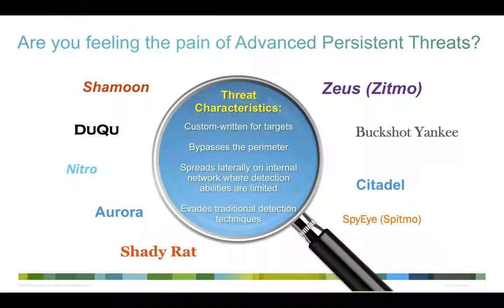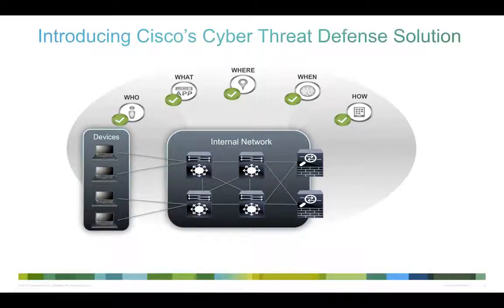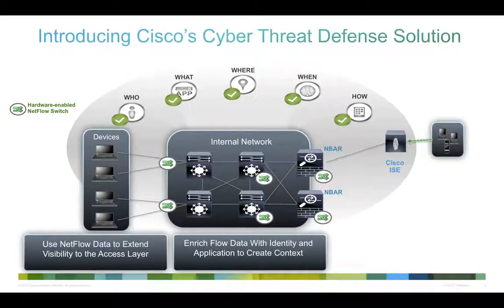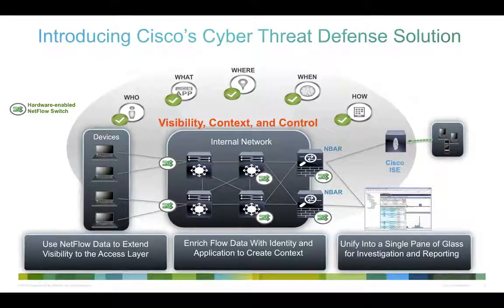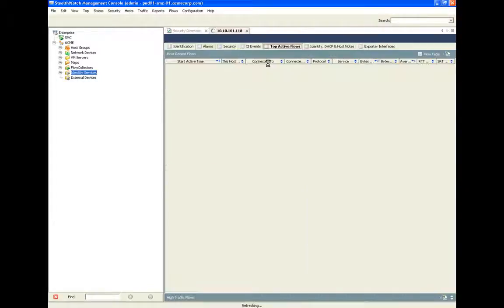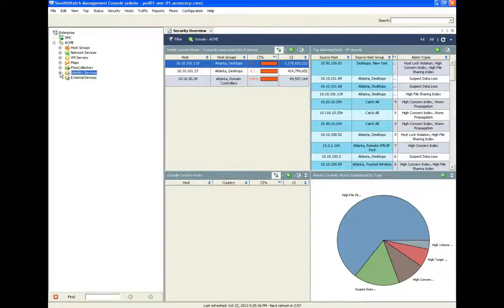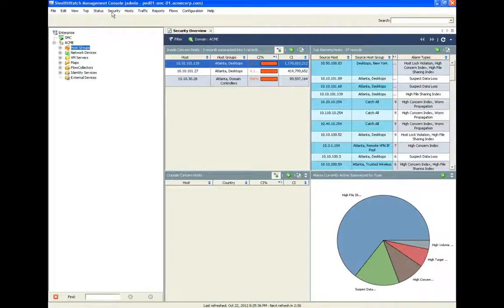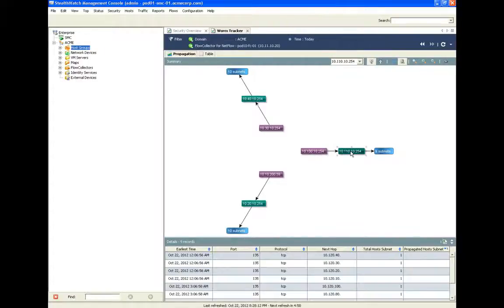Cisco Cyber Threat Defense Solution Featuring Lancope's StealthWatch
The main goal of the Cisco Cyber Threat Defense (CTD) Solution is to enable organizations to more quickly uncover network anomalies and suspicious behaviors that could lead to damaging attacks. Lancope's StealthWatch is a key component of CTD and includes specially tailored reporting dashboards for tracking network reconnaissance, internal malware propagation, command-and-control traffic, and data exfiltration.